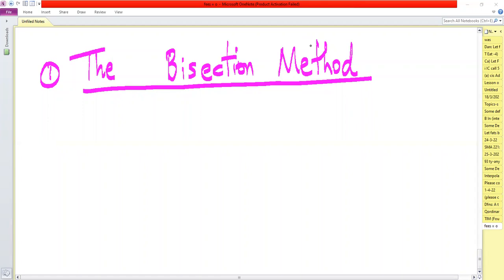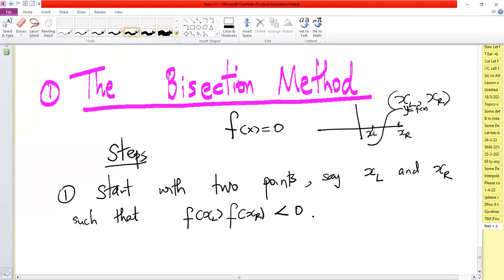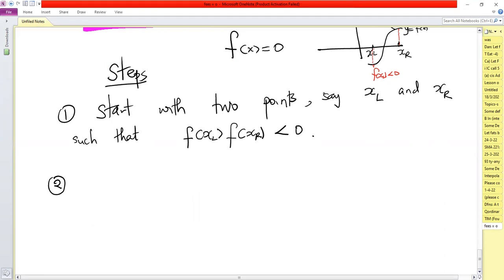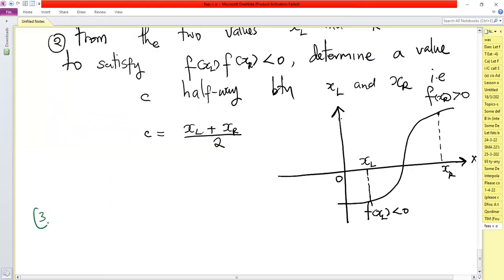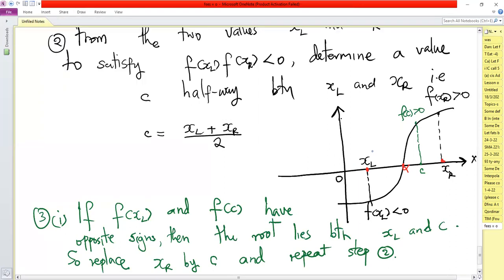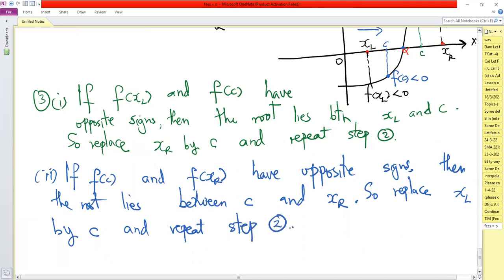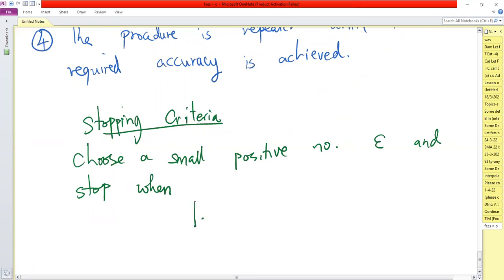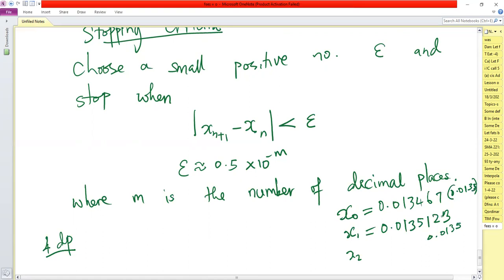Solving Non-linear Equation f(x)=0 Part 2 of 11 (The Bisection Method)